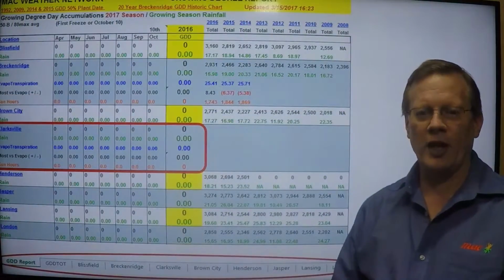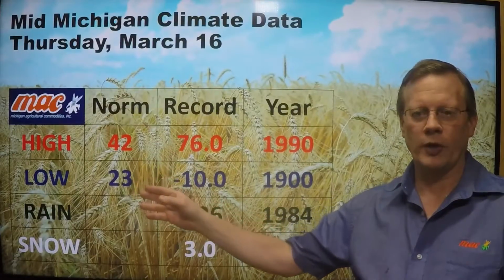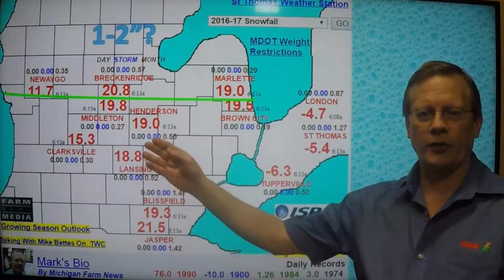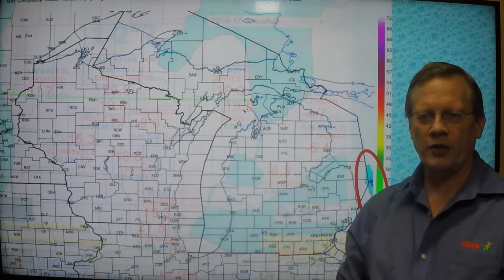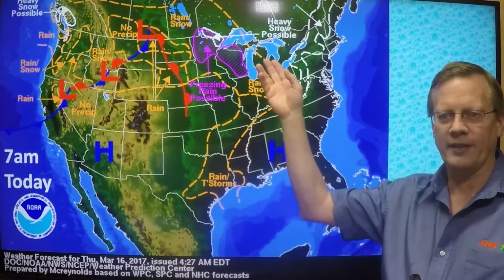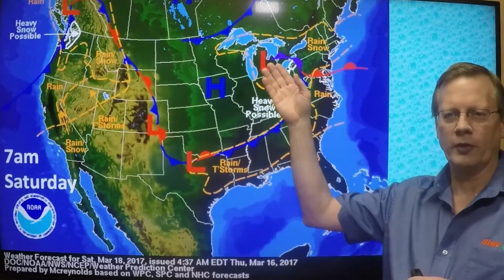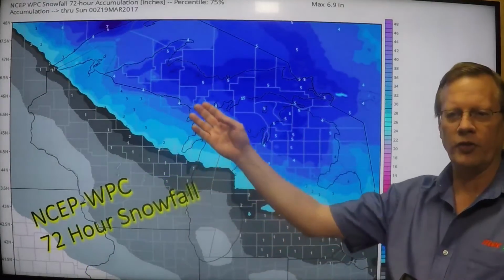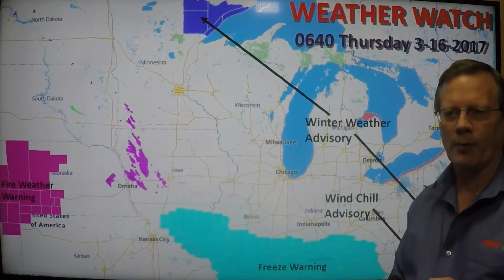weatherupdate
Thursday, March 16, 2017 - Sunny Today 35-40,  Snow / Mix Tonight Into Friday With Northern MAC 1-2 Inches